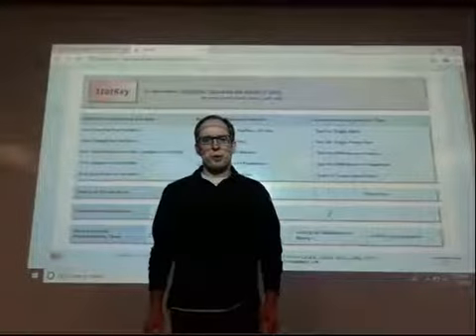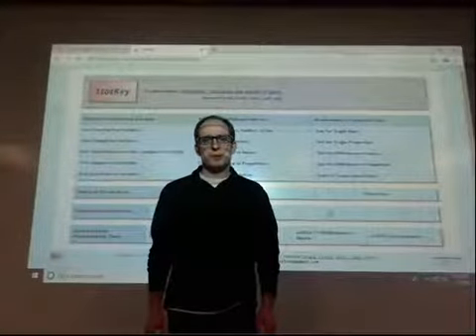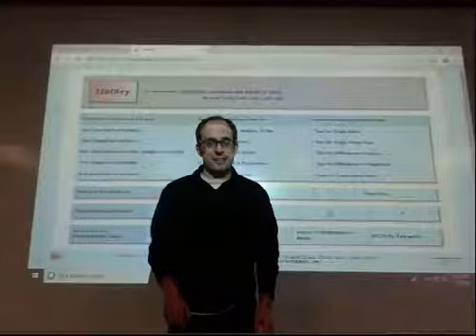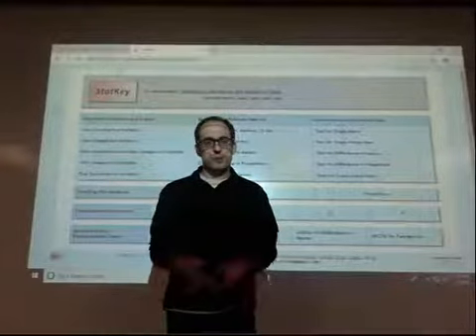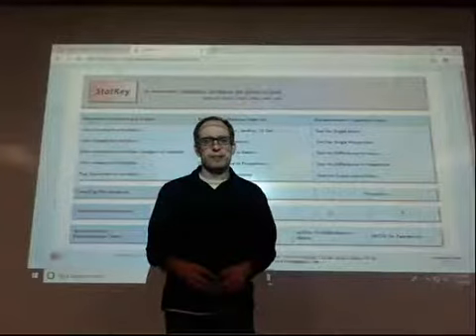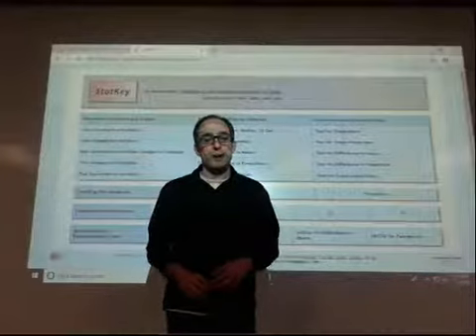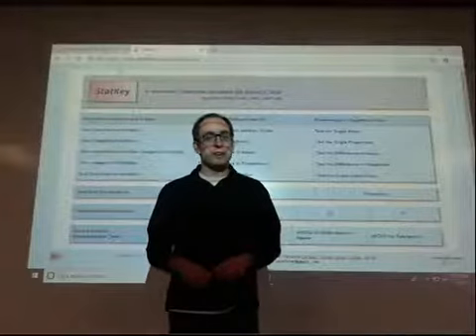Daily - January 3